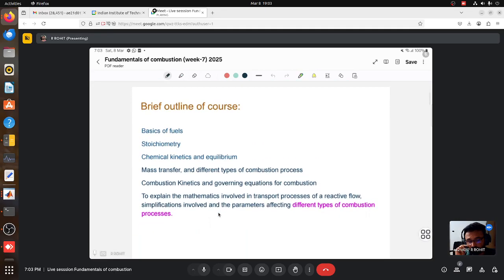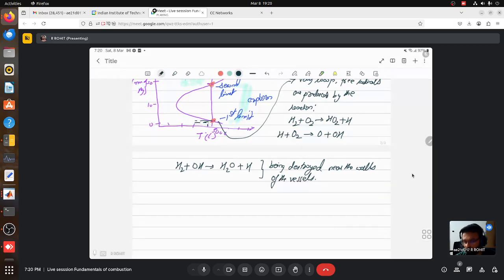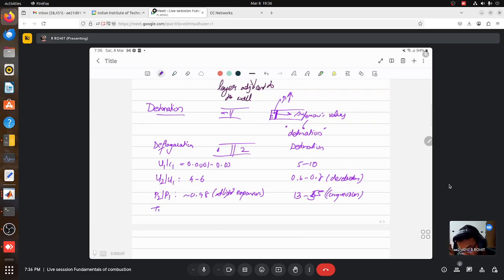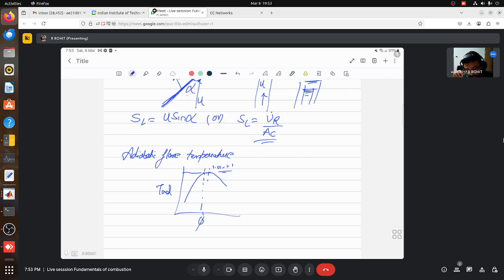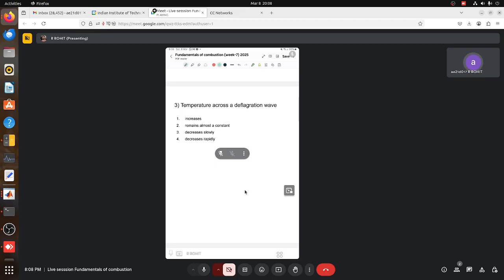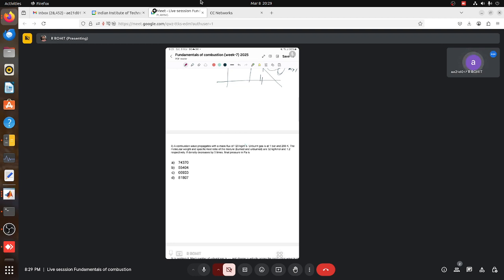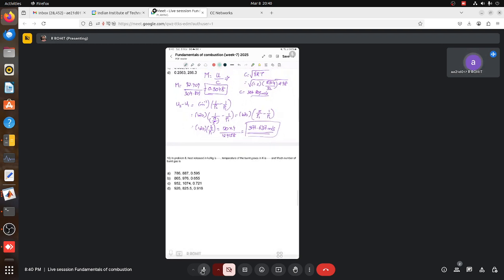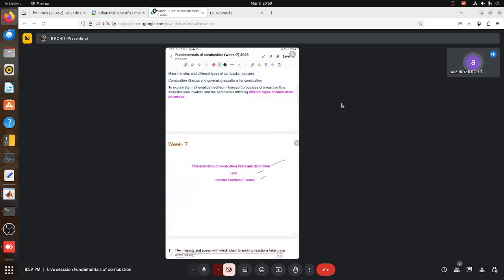Fundamentals of combustion Session-7